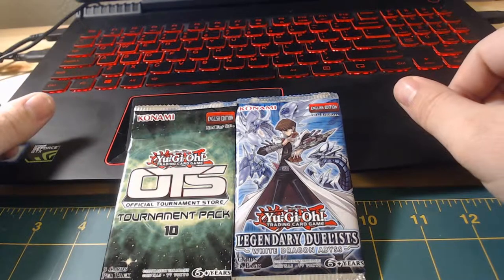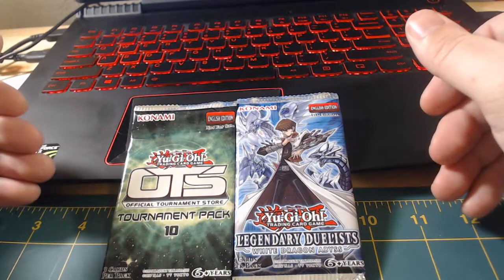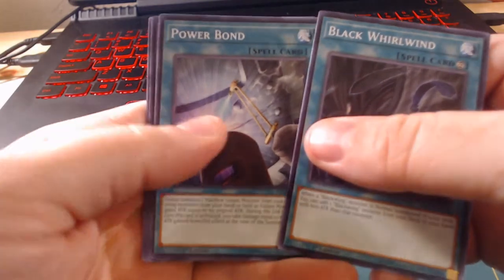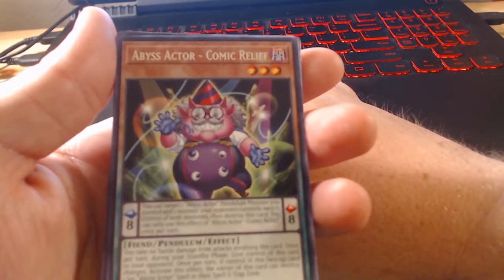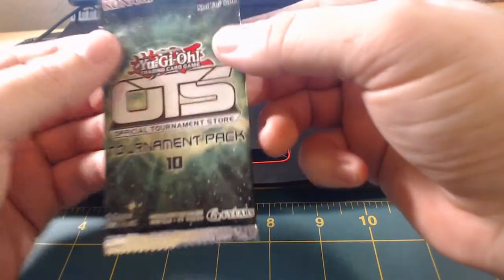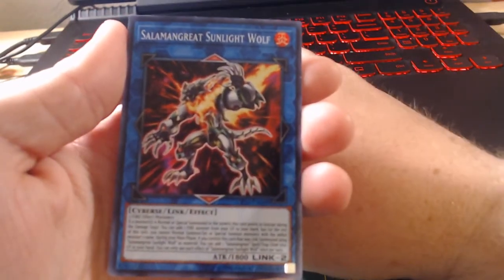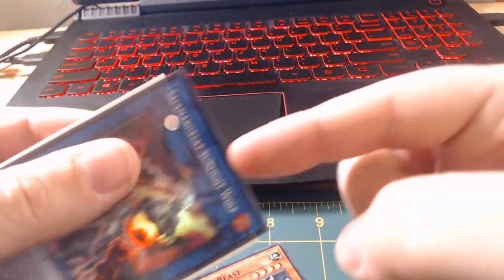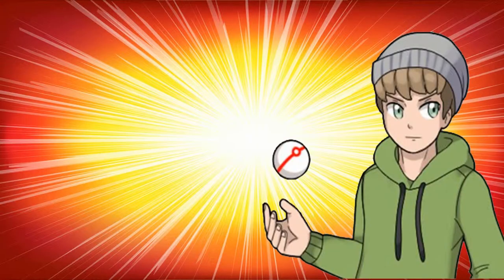Ots 10 pack opening